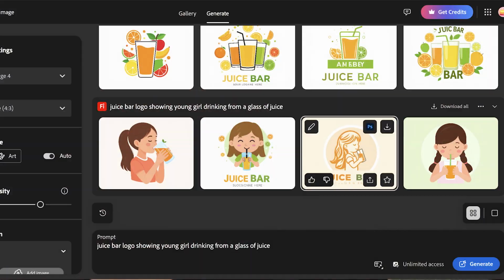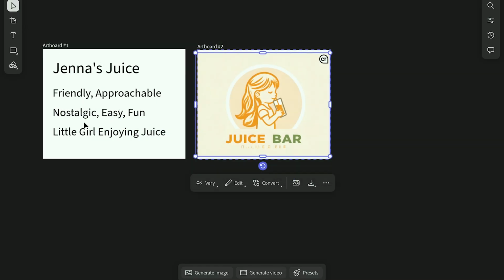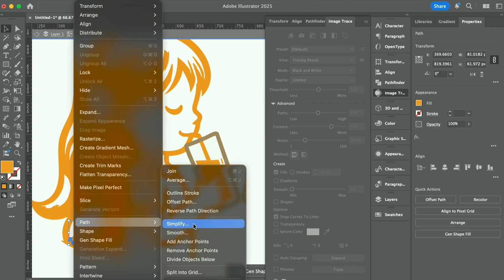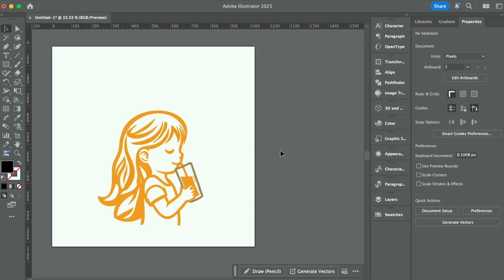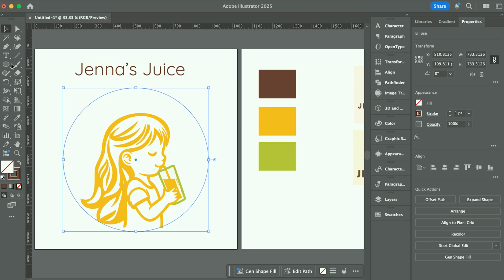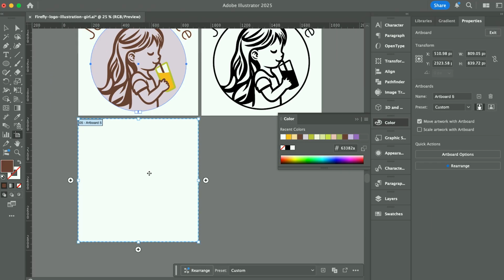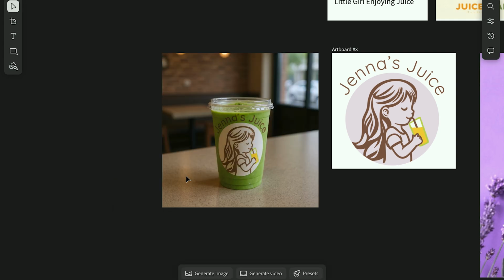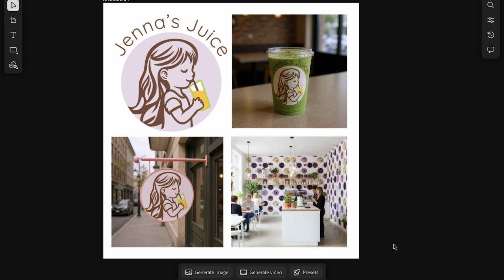How to Design a Logo in Adobe Illustrator | AI Mockups Tutorial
Learn how to design a professional logo in Adobe Illustrator — then take it further with AI product mockups using Adobe Firefly.

In this step-by-step tutorial, I’ll show you how to turn a vector logo into realistic branded mockups for products like coffee cups, t-shirts, and packaging.

You’ll learn how to:
– Draw and refine a vector logo in Adobe Illustrator
– Export your design for Firefly AI mockups
– Create photorealistic branded objects with Firefly Boards
– Build a complete logo presentation for clients or your portfolio

00:00 – Intro: Illustrator + Firefly workflow
00:30 – Define your brand in Firefly
01:15 – Gather ideas and logo inspiration
02:00 – Trace and refine in Illustrator
03:30 – Add colors and typography
05:00 – Export logo to Firefly Boards
05:30 – Create mockups and brand visuals
06:45 – Brand reveal and recap
07:20 – CTA: Build your full brand kit